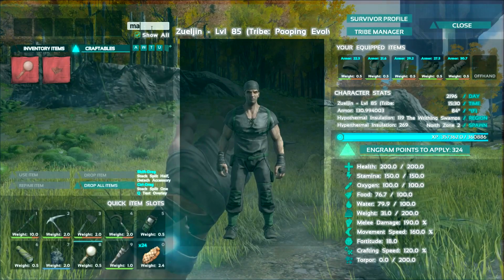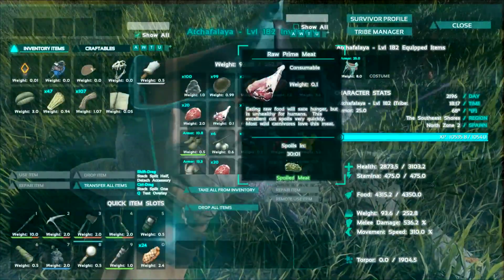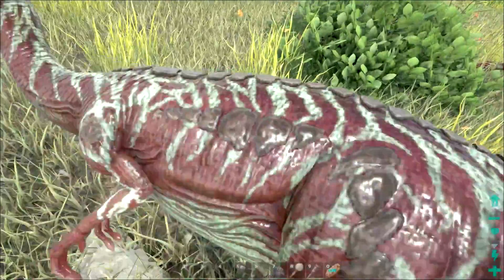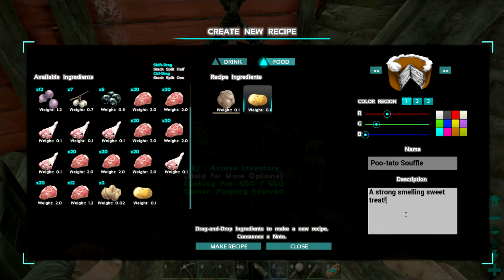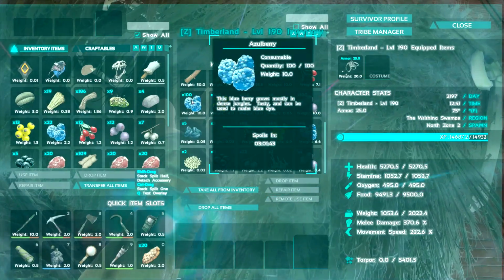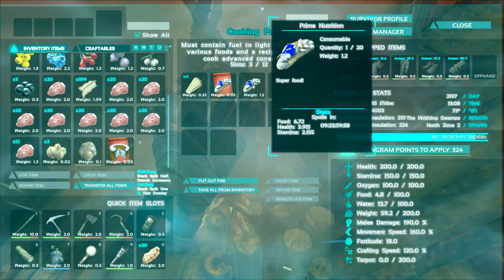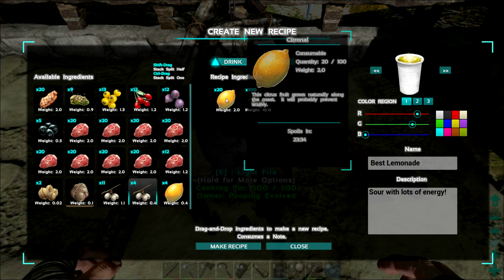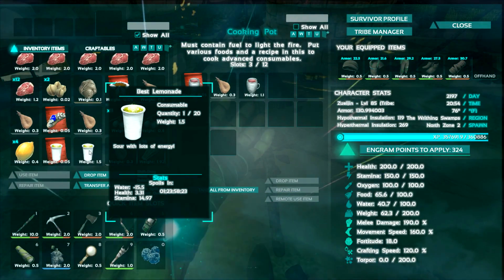ARK Survival Evolved Gameplay - S2 Ep85 - RP Cooking Recipe System & Compy Taming - Let's Play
►Watch my Entire Ark Survival Evolved Series starting in season 1